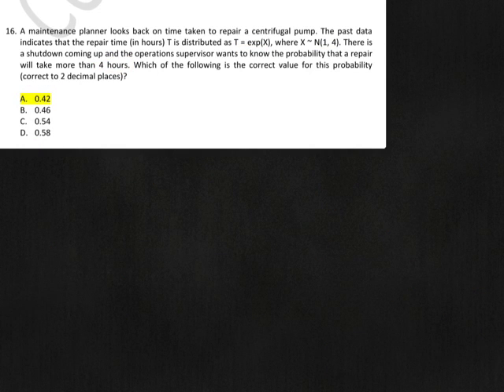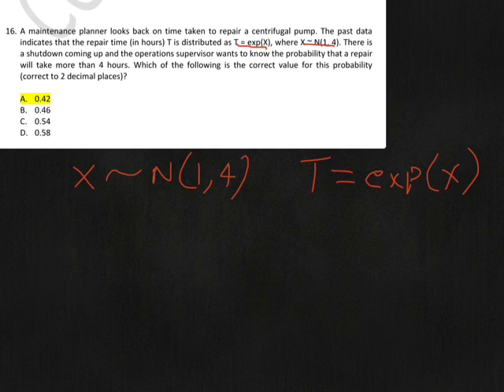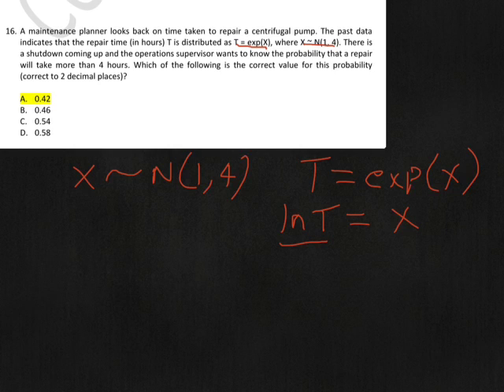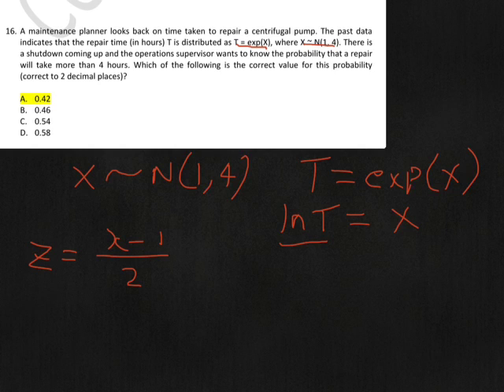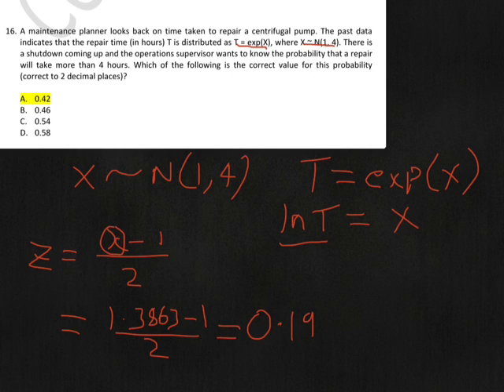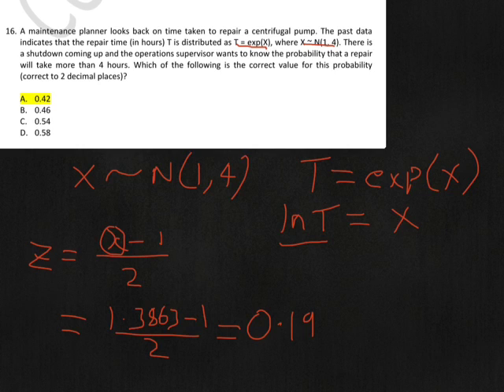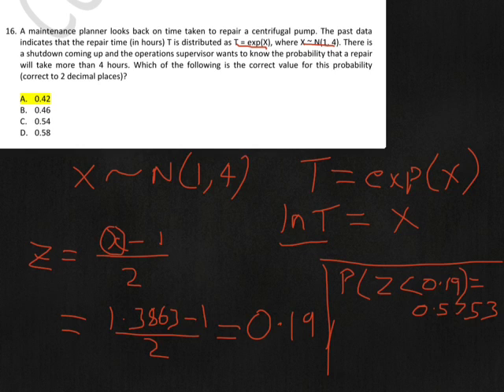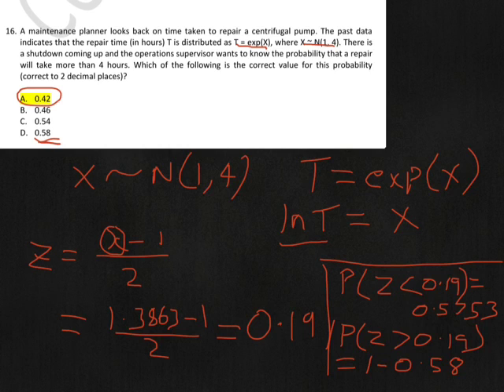GENG5507 Midsem 16